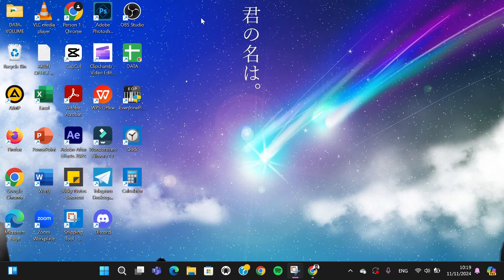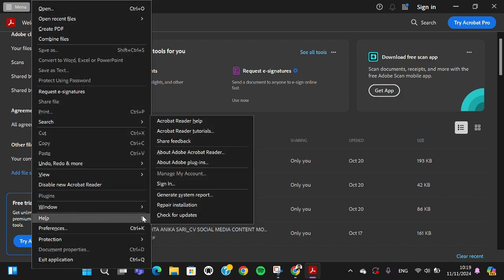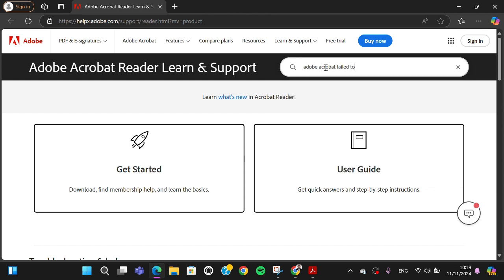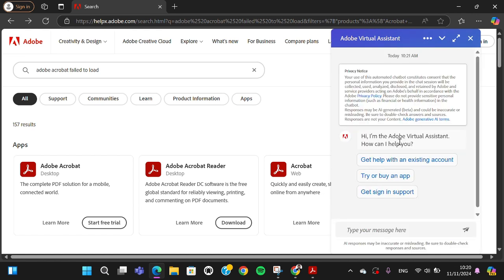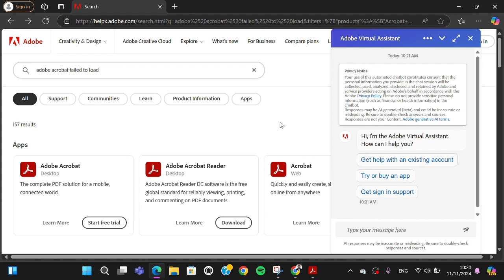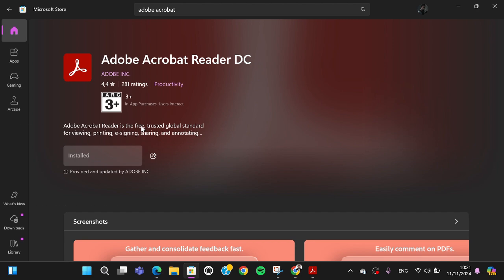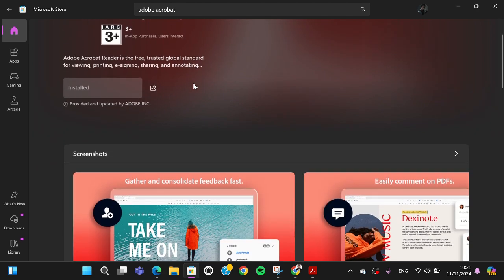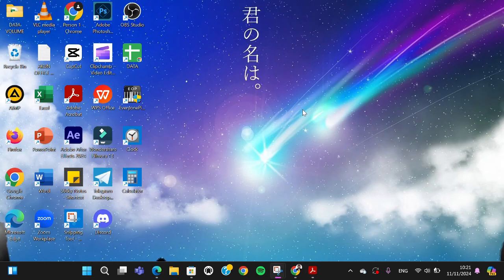👍 TECH: How to Fix Adobe Acrobat Failed to Load Its Core | English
If you’re seeing the “Failed to Load” error in Adobe Acrobat, don’t worry—you’re not alone! In this video, I’ll guide you through quick and effective solutions to get Adobe Acrobat back up and running. Whether it’s due to a recent update, corrupted files, or compatibility issues, this tutorial will help you troubleshoot and resolve the issue fast.